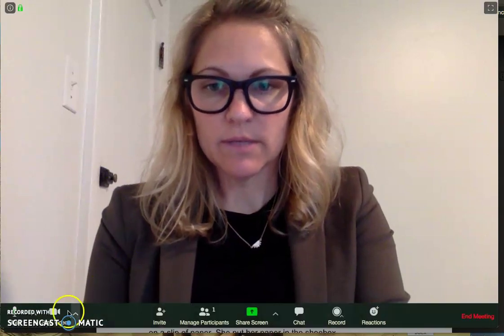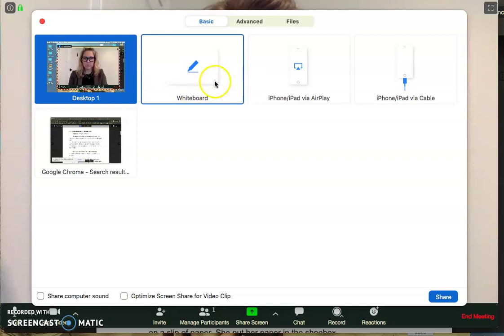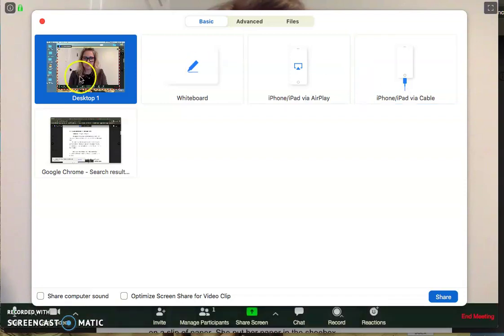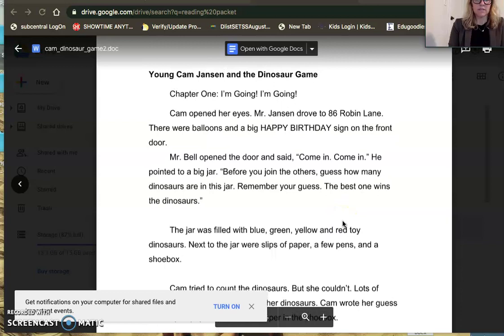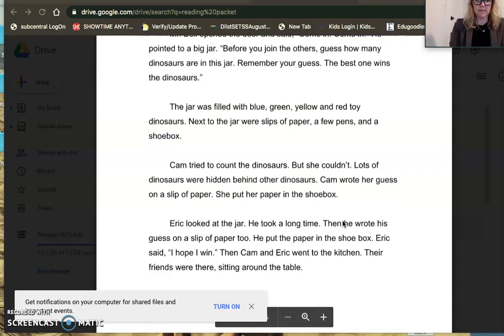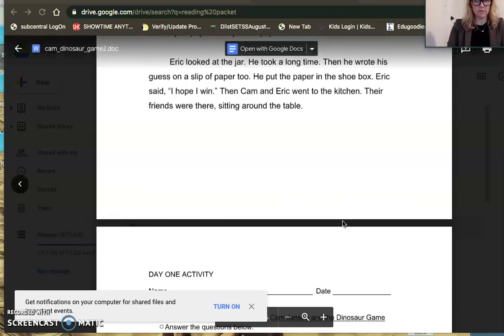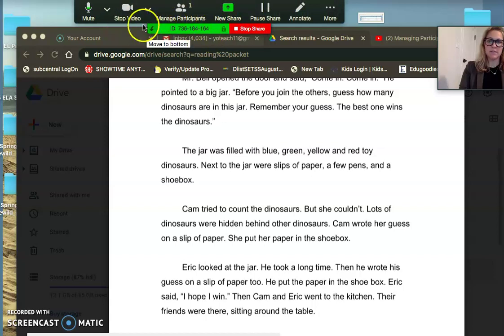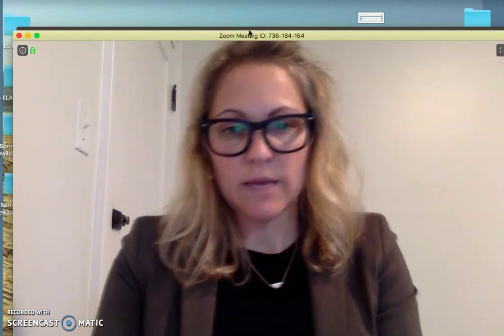Share Screen in Zoom